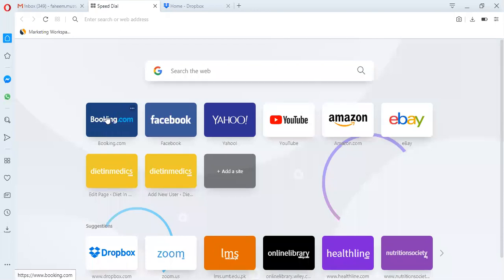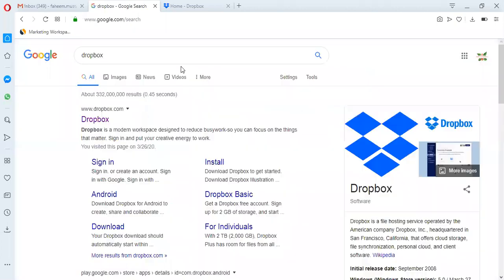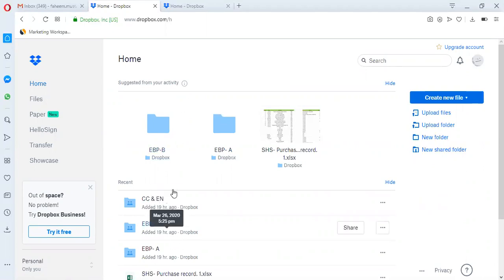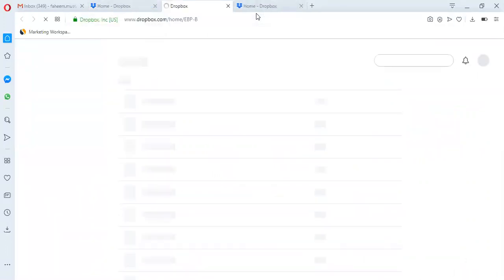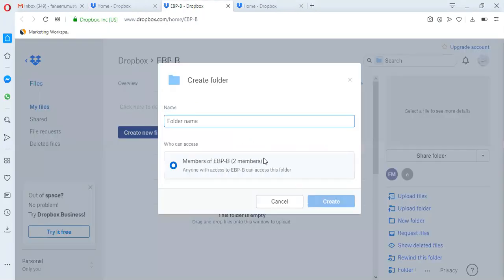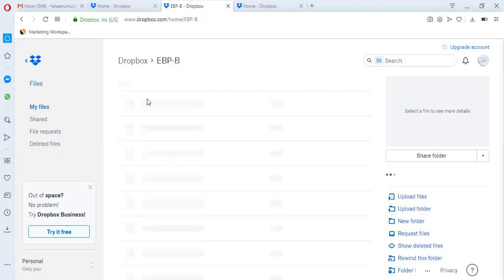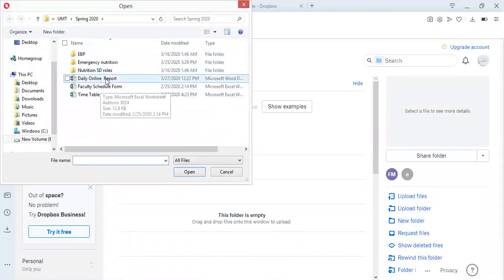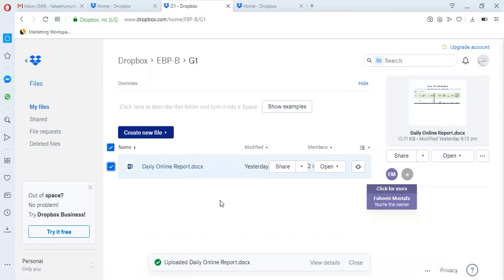How to Submit an Assignment in Dropbox